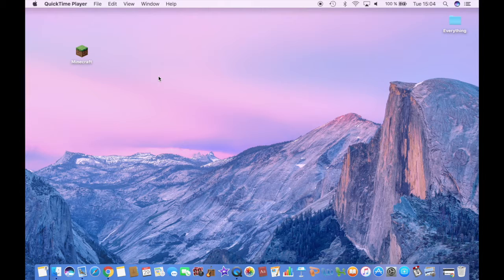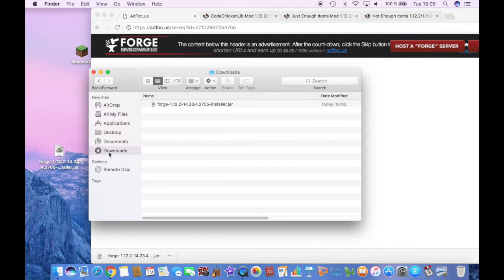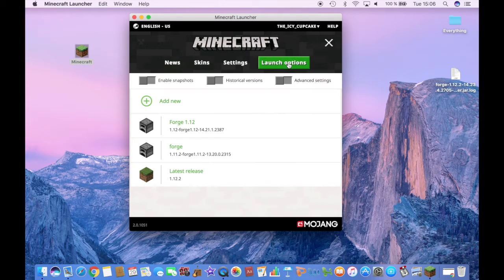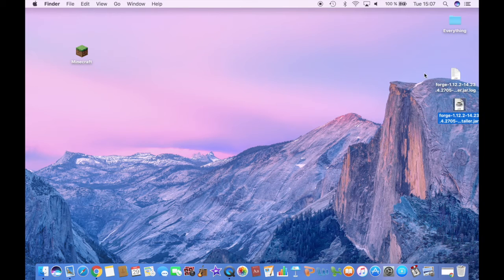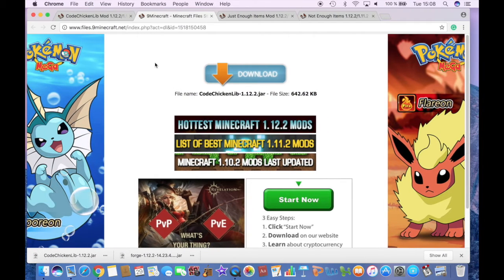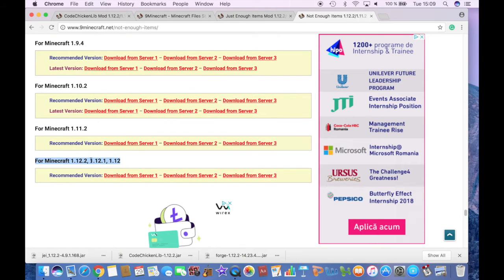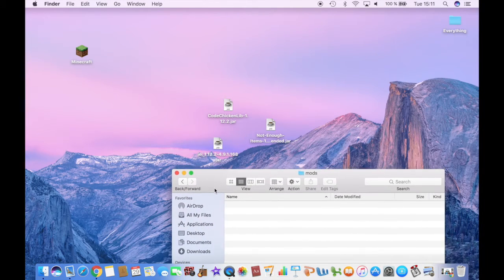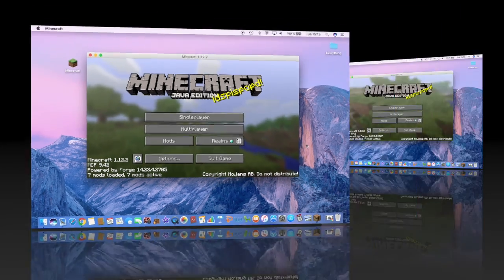(NEW) How to: download Not Enough Items Mod Minecraft 1.12.2 (Mac)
Watch the video until the end to find out what mods I will show you how to download next!